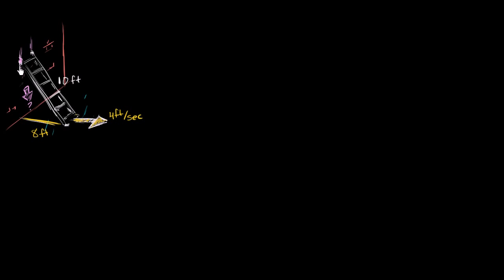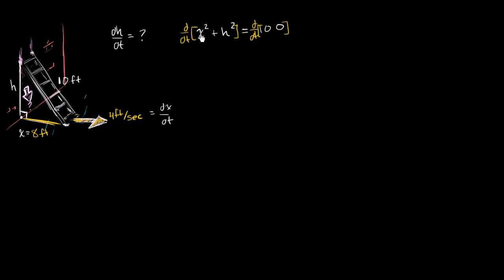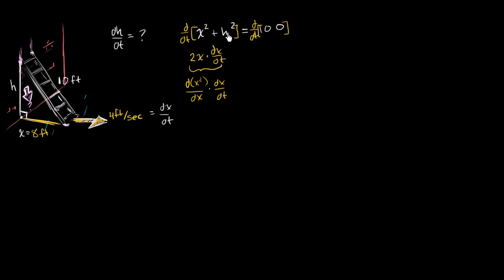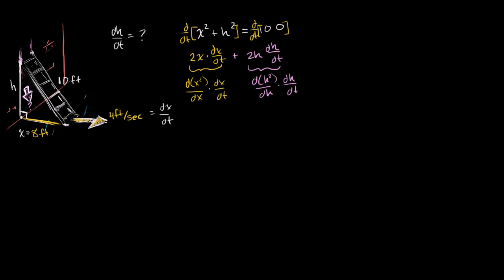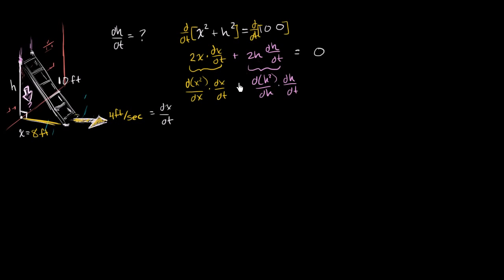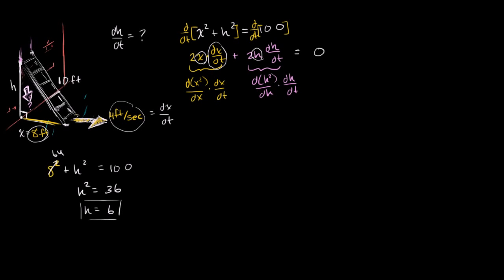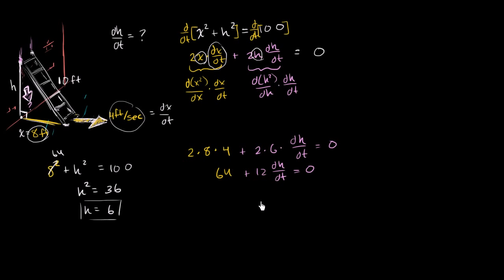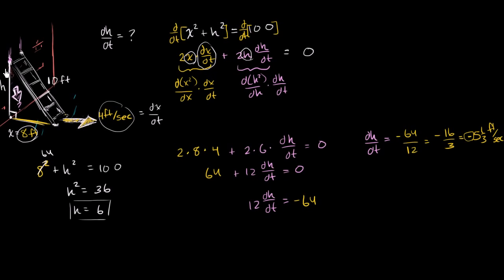Falling ladder related rates